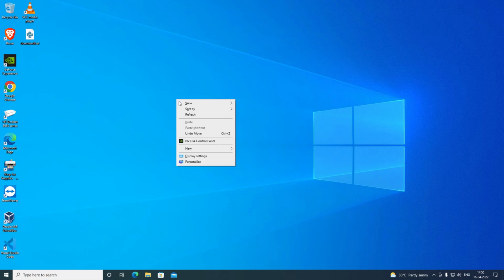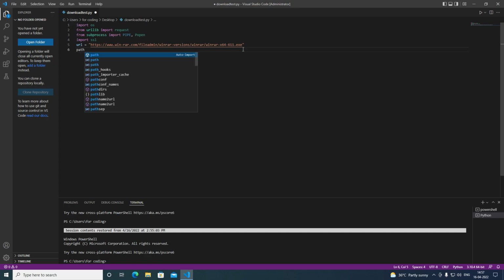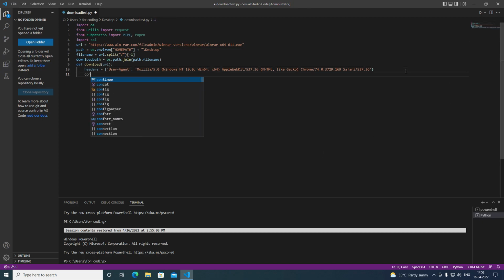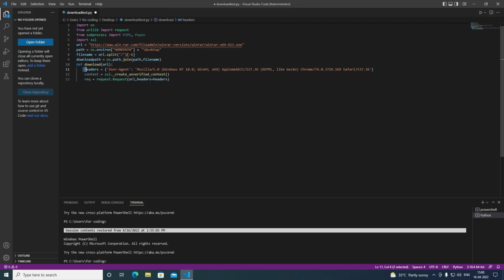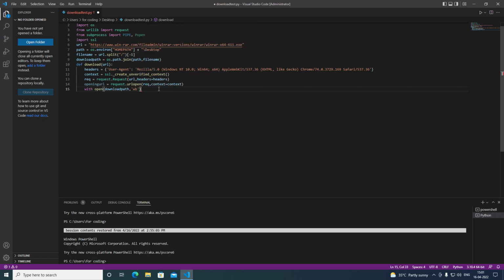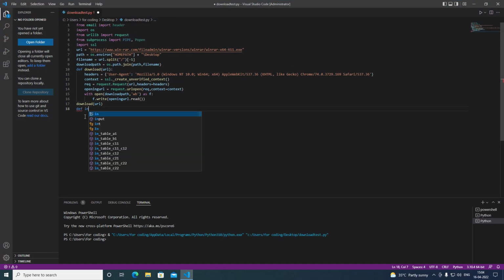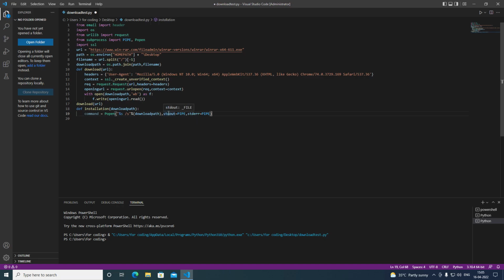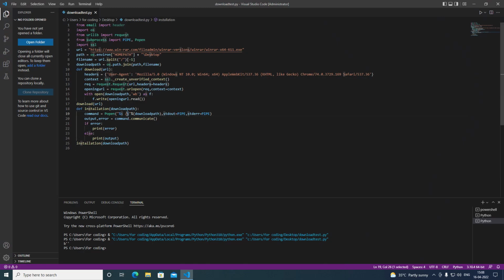how to download and install an application silently using python (code in the description)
import os
from urllib import request
from subprocess import PIPE, Popen
import ssl
url = "mention the url here"
path = os.environ["HOMEPATH"] + "\Desktop"
filename = url.split("/")[-1]
downloadpath = os.path.join(path,filename)
def download(url):
    headers = {'User-Agent': 'Mozilla/5.0 (Windows NT 10.0; Win64; x64) AppleWebKit/537.36 (KHTML, like Gecko) Chrome/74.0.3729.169 Safari/537.36'}
    context = ssl._create_unverified_context()
    req = request.Request(url,headers=headers)
    openingurl = request.urlopen(req,context=context)
    with open(downloadpath,'wb') as f:
        f.write(openingurl.read())
download(url)
def installation(downloadpath):
    command = Popen("%s /s"%(downloadpath),stdout=PIPE,stderr=PIPE)
    output,error = command.communicate()
    if error:
        print(error)
    else:
        print(output)
installation(downloadpath)